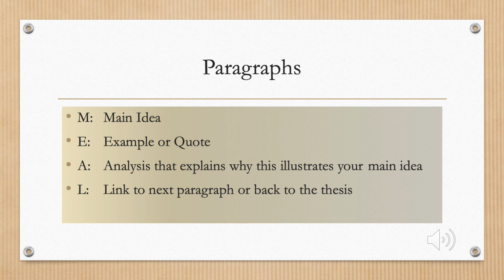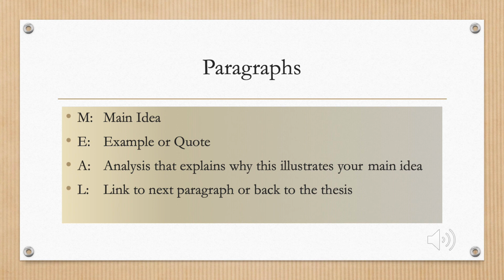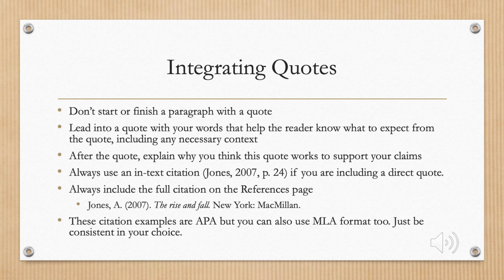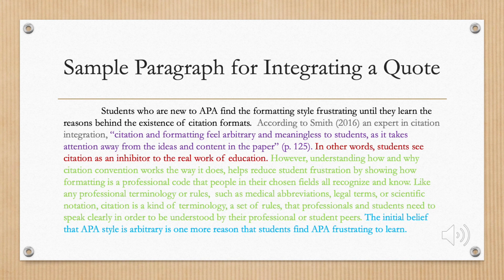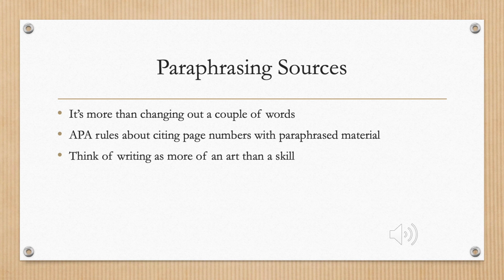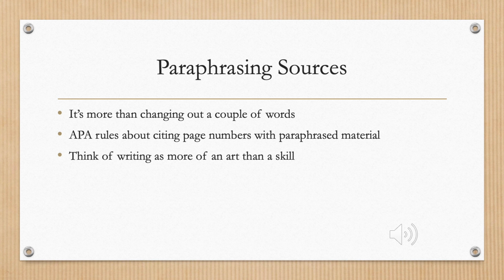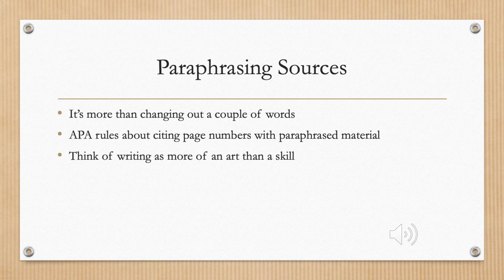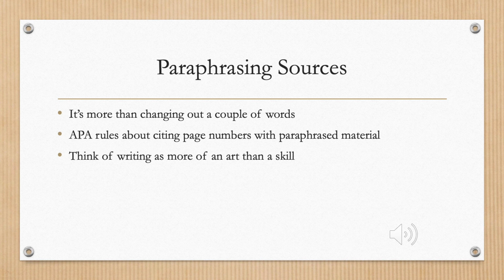2022 Capstone Lecture Week 7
RCO Lectures